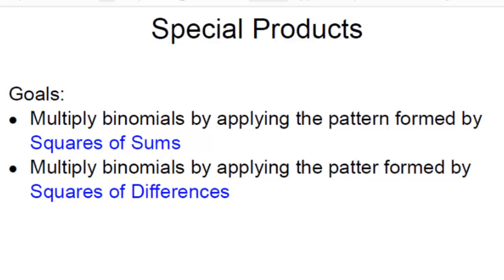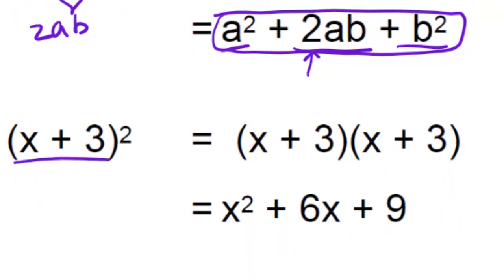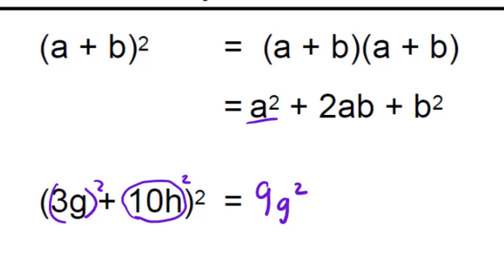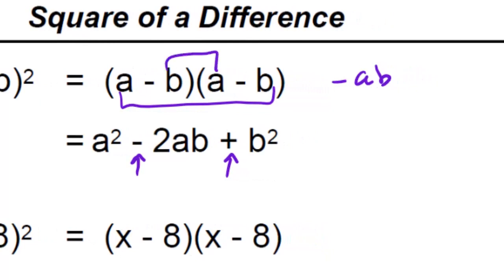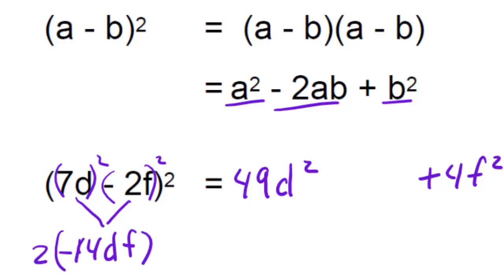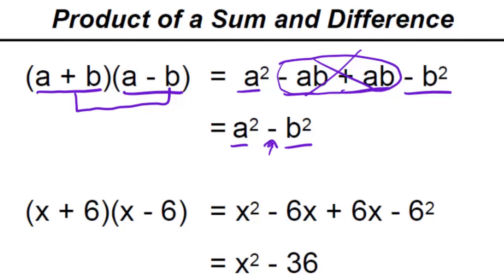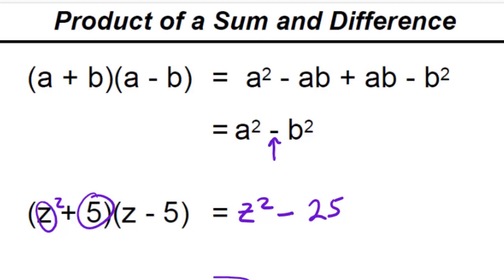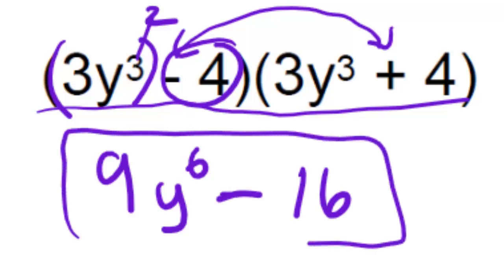10 4 Special Products